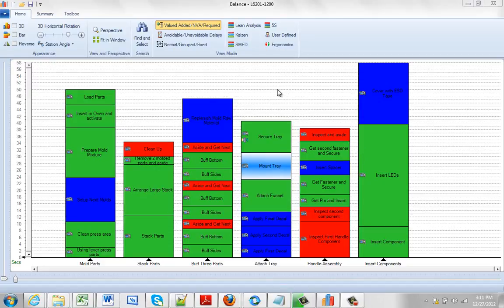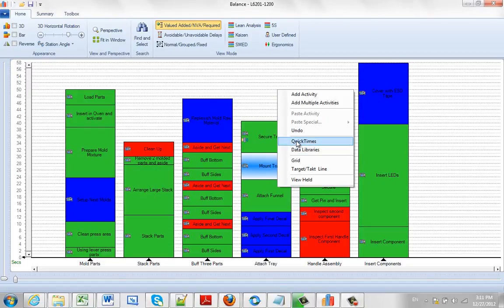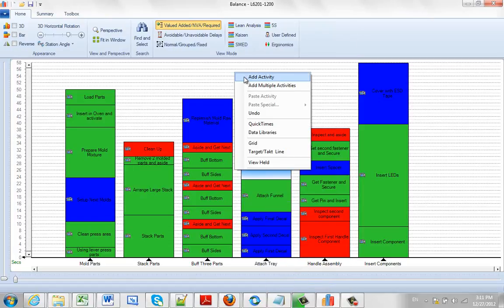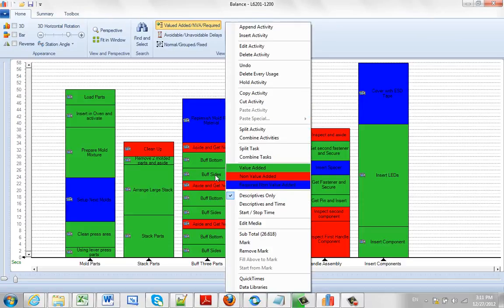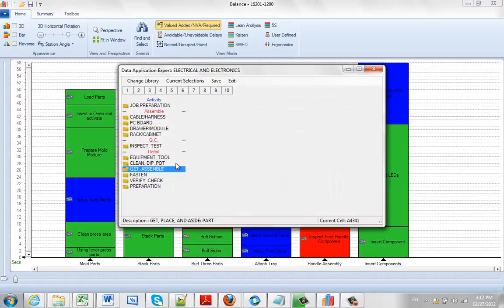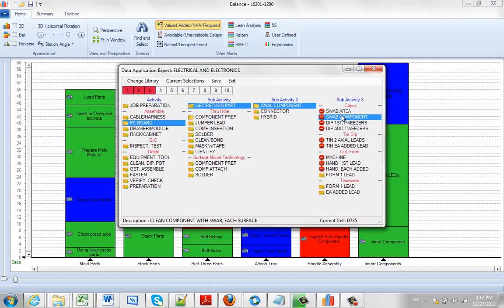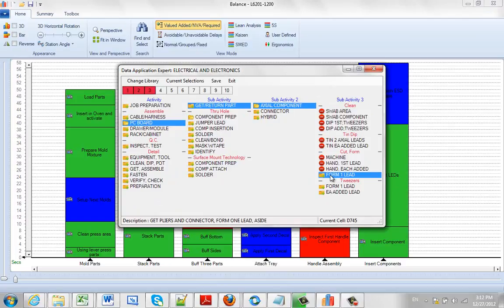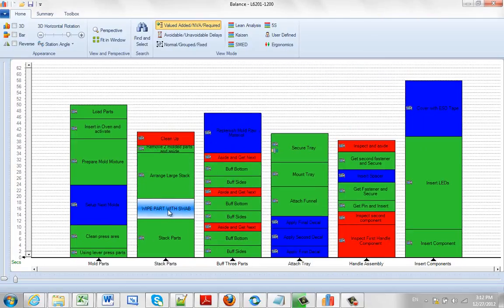Popup on Activity Standard Data Library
Timer Pro - Line Balance - Popup on Activity - Popup on Activity - Standard Data Library